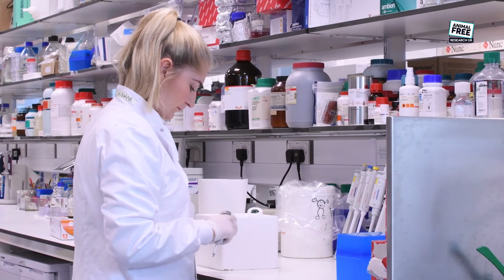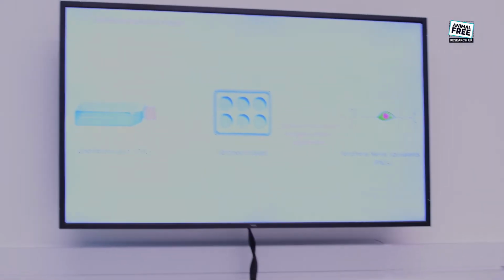Chronic Pain Research - Animal Free Research UK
At Queen’s University Belfast, Dr Ikhlas El Karim, Dr Fionnuala Lundy and PhD student Hayley McMillan are using extracted human teeth to discover uniquely human pain pathways and help save people – and animals – from chronic pain.